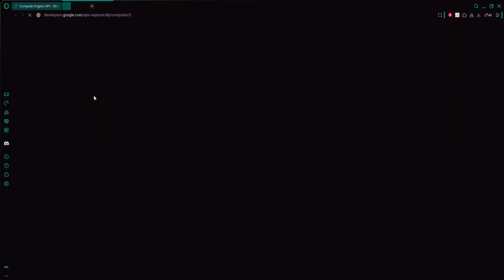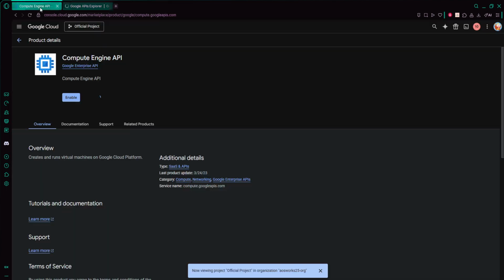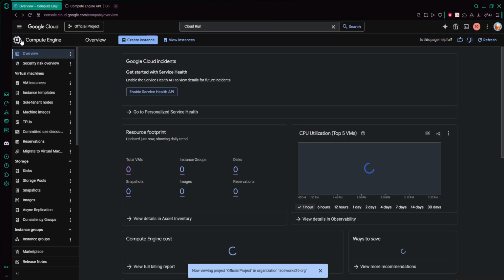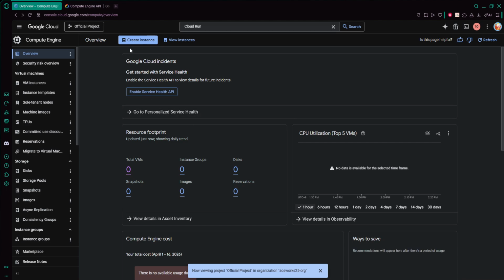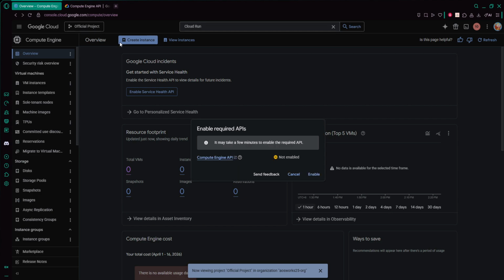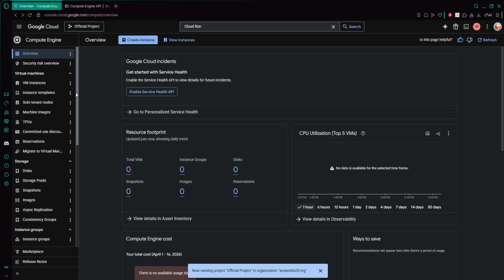How To Ssh Into Google Cloud Vm 2026 (Full Guide)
In this video, we will guide you through the process of securely connecting to your Google Cloud VM using SSH. Whether you're a developer, system administrator, or tech enthusiast, mastering SSH is crucial for efficient cloud management and operation. We cover essential steps and best practices that will streamline your experience.

By the end of this tutorial, you will have a clear understanding of how to SSH into your Google Cloud VM and effectively manage your cloud resources. Watch till the end to ensure you don’t miss any important details that could enhance your cloud computing workflow.